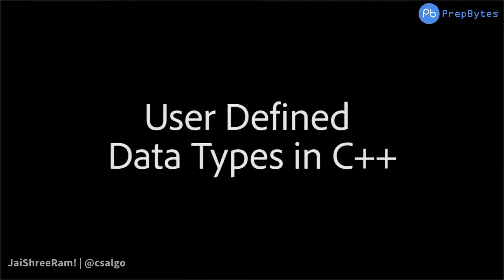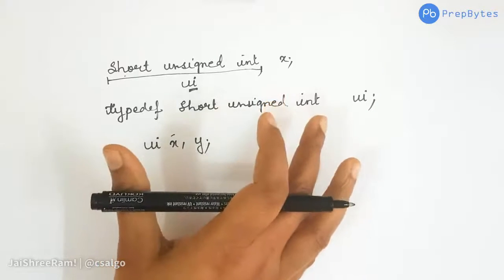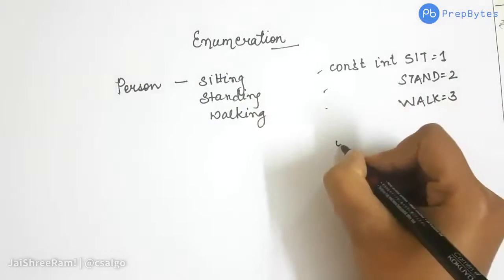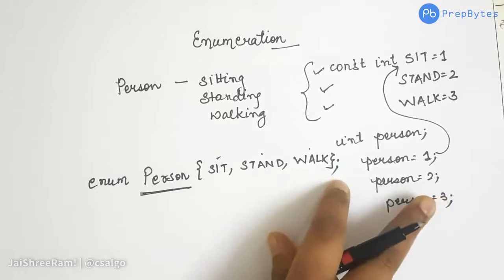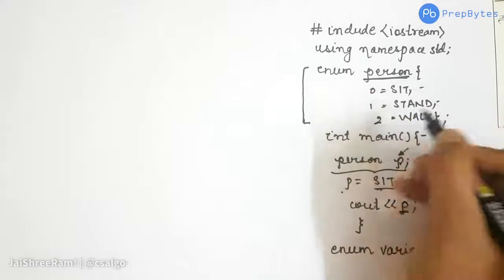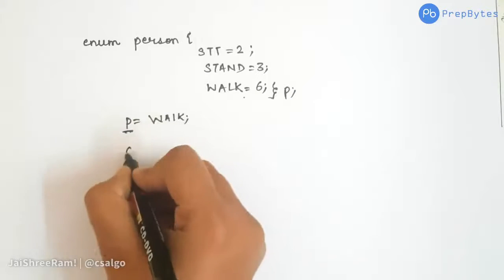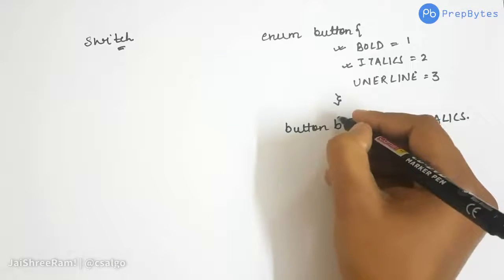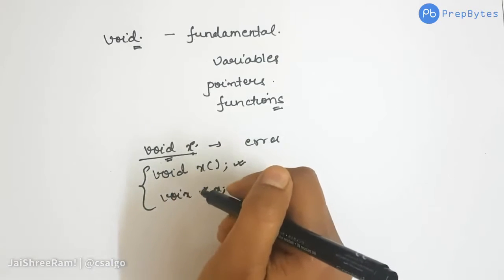#3 Data Types in C++ (part 2) || User Defined Data Types || C++ CodeWithRana